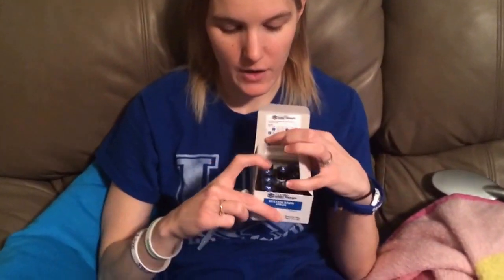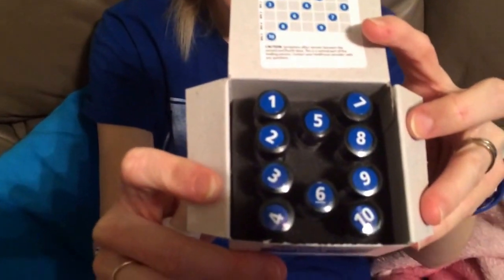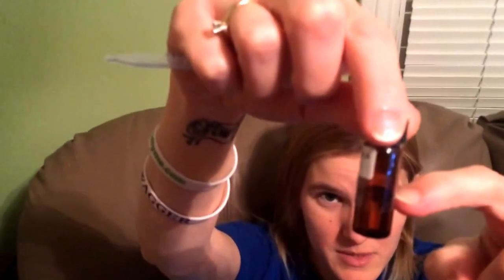DesBio for EBV Day 1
Officially starting my treatment journey tonight.  We're tackling the chronic, active Epstein-Barr infection first, then will address bartonella, mycoplasma pneumonia, and finally the Lyme.  Tonight I took the first dose of the DesBio homeopathic series for EBV and will try to keep track of this treatment journey on here fairly regularly.

I know EBV is a virus, not a bacteria, so ignore that I called it bacteria